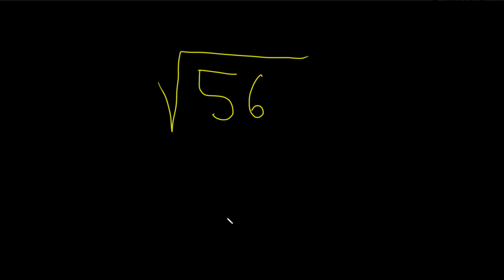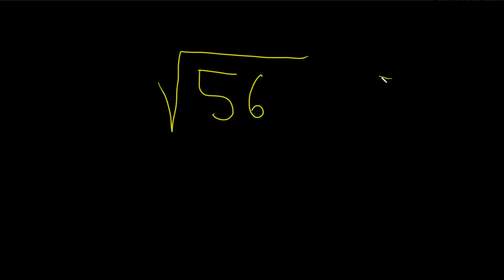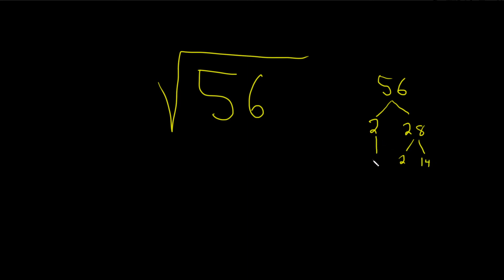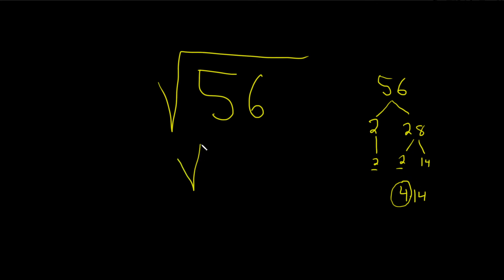Simplify the Square Root of 56: Sqrt(56)